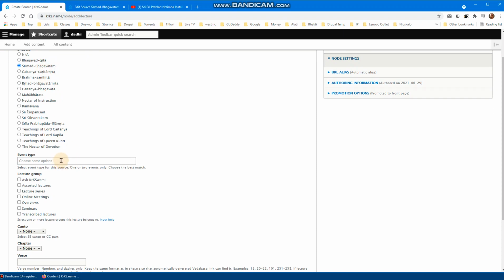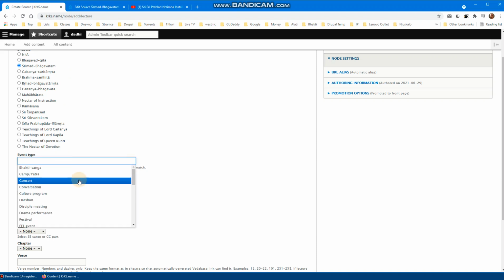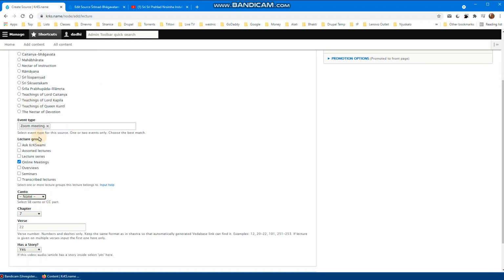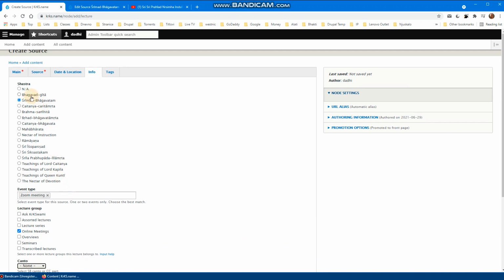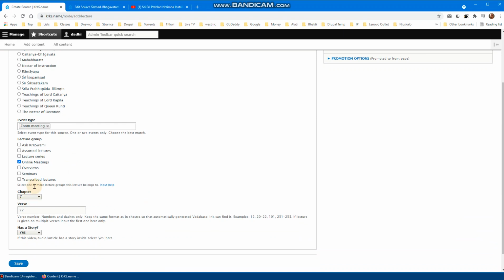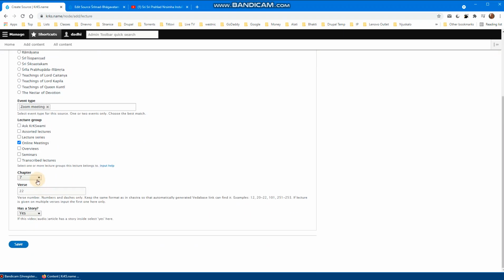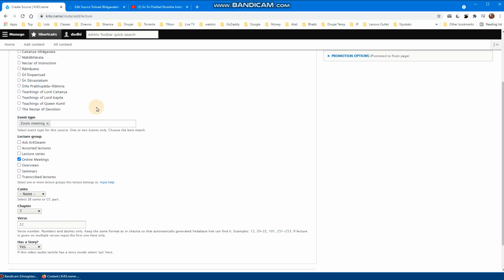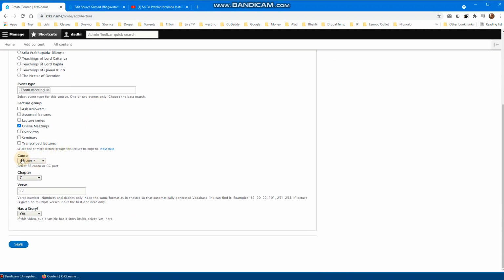004 Add lectures: Info tab